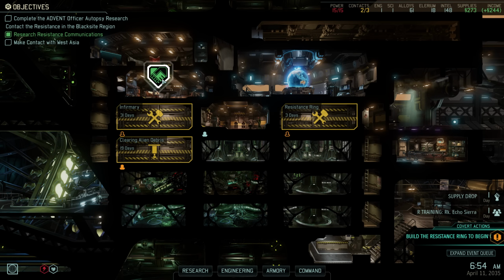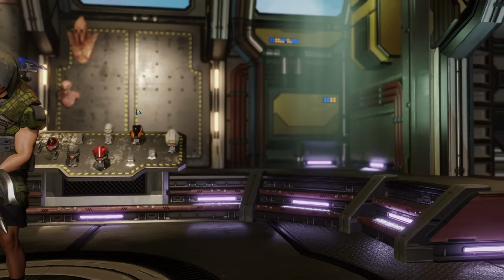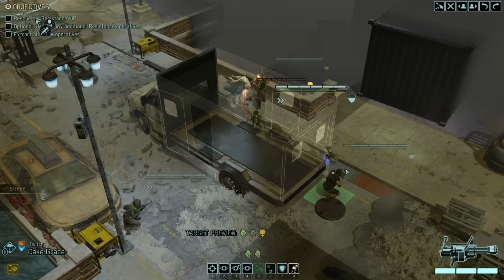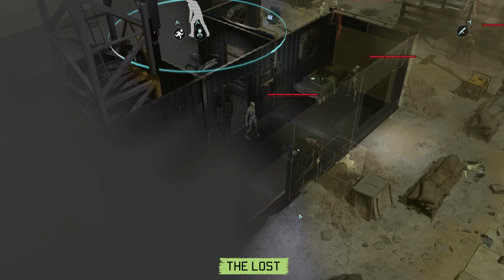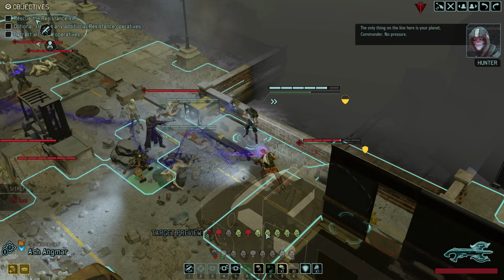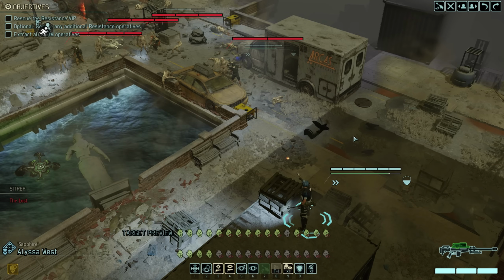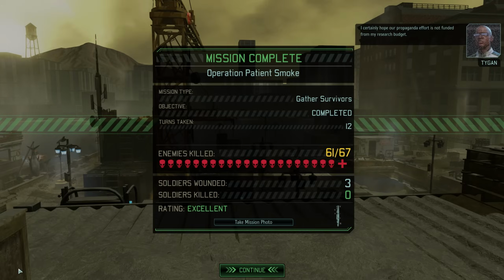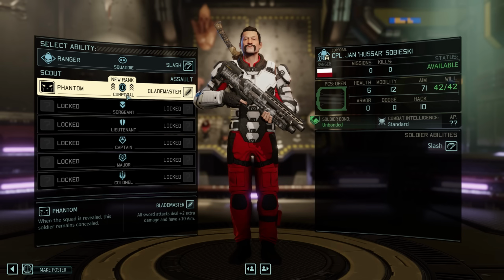A Huge Mess - XCOM 2 War of the Chosen Walkthrough Ep. 8 [Legend Ironman]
We continue our XCOM 2 War of the Chosen Legend Ironman walkthrough, as we attempt to rescue a VIP engineer and two soldiers from a battlefield overrun by the Lost.

We continue our completionist walkthrough of XCOM 2 War of the Chosen in this episode on Legend difficulty with Ironman mode turned on! After spending some valuable intel to purchase an engineer in the black market, the game plays a cruel trick on us and offers us one for free just a few hours later (alongside some additional intel and two soldiers). Equipped with the Weapons of the Hunt, we assemble our squad and embark on a mission that quickly turns out to be more than we bargained for: The Chosen Hunter is on the scene and so are the Lost, turning the engagement into absolute chaos. Still, somehow we manage to defeat not only swarm after swarm of Lost, but also fend off the Hunter, unlock the "Born in the Darkness" achievement and rescue the engineer and his two companions.

Achievements in Part 8 of the XCOM 2 War of the Chosen walkthrough:
• Born in the Darkness

Chapters:
0:00 Intro
0:50 Mod Talk
1:30 Bonds and Engineer
4:03 A Cruel Joke
4:59 Weapons of the Hunt
8:38 Mission
37:24 Mission Aftermath
43:14 Outro

► Full Playlist of this XCOM 2 War of the Chosen Legend Ironman Walkthrough

In this completionist walkthrough, we attempt to beat XCOM 2 War of the Chosen on Legend difficulty with Ironman mode turned on. On Legend difficulty, the hardest difficulty setting in XCOM 2, enemies will be deadlier, more numerours and harder to kill, while we unlock new technologies slower and have to pay more to purchase useful items. To make things even harder, we also play with Ironman mode turned on, making all of our decisions permanent. Ironman mode prevents us from reverting back to an earlier save file if things go wrong, so if we mess up, we will have to live with the consequences. Paired together, Legend difficulty and Ironman mode provide by far the toughest challenge in XCOM 2 – but they also offer the most intense gameplay experience.

Since this is a completionist walkthrough of XCOM 2 War of the Chosen, we will also focus on unlocking almost all achievements in the game. The only achievements that will not be covered in this walkthrough are those relating to the (now defunct) multiplayer mode as well as the "The Few and the Proud" and the "Exquisite Timing" achievement. The first would severely limit the number of community creations that this series could feature and the latter would require us to quickly rush through the game, likely resulting in missing a lot of achievements and defeating the purpose of a completionist playthrough.

This XCOM 2 Walkthrough covers the complete XCOM 2 Collection, including all downloadable content and expansions. We will not only play through the XCOM 2 base game, but also the War of the Chosen expansion featuring new factions, missions and enemies, the Alien Hunters DLC featuring powerful new aliens, the Shen's Last Gift DLC featuring a new soldier class, and the Anarchy's Children and Resistance Warrior Pack DLCs with additional soldier customization options. Additionally, War of the Chosen, Alien Hunters and Shen's Last Gift all introduce additional achievements for us to unlock.

All customizable characters in this series are made by the Pete Complete community. To find out how to get your name into the series as well, check out this video (disregard the deadline)

XCOM 2 is a turn-based action strategy game developed by Firaxis Games and the sequel to XCOM Enemy Unknown (and its Enemy Within expansion). It includes new units for XCOM and the aliens, new gameplay mechanics, more character customization options and a deepter tactical layer. However, XCOM 2 does not pick up where Enemy Unknown left off: Instead, the game assumes the player's failure to defeat the alien invaders in the first game and therefore begins twenty years after the events of XCOM Enemy Unknown on an Earth ruled by the aliens. Always on the run, the remnant XCOM forces must find a way to rise from the ashes, expose the insidious truth behind the occupation and eliminate the alien threat once and for all.